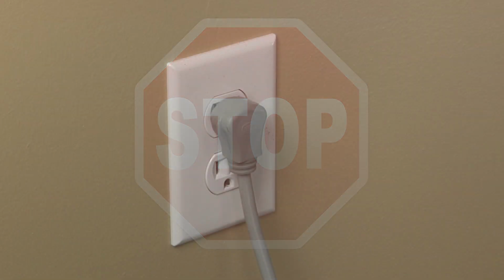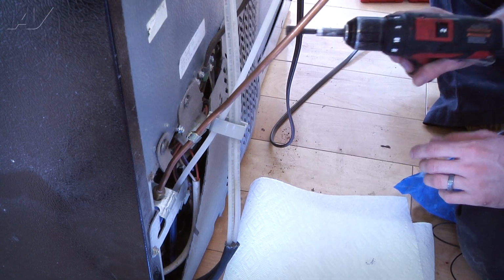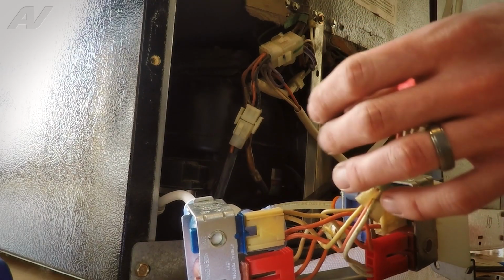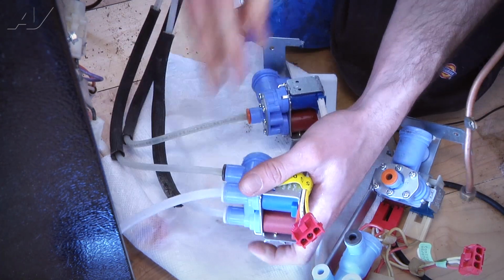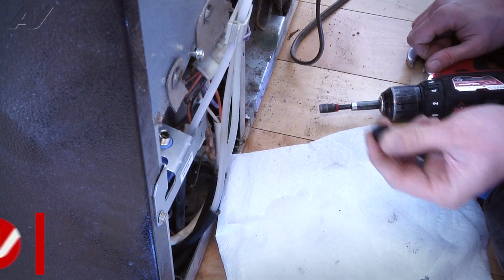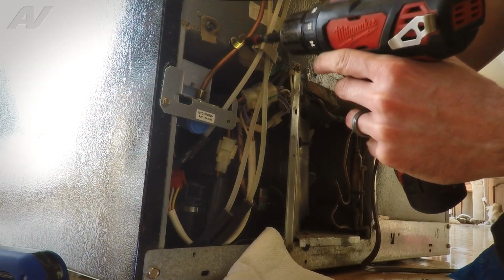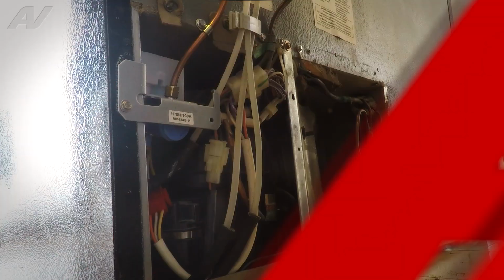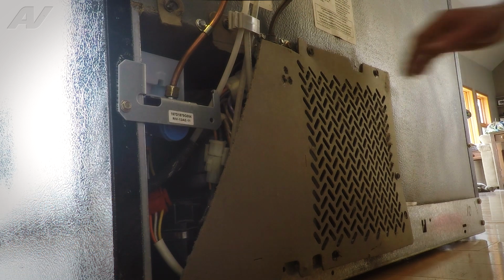GE Refrigerator Repair - Making Small Ice Cubes - Water Inlet Valve - Diagnostics & Troubleshooting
This video shows you how to Repair a *TPS24BPCEBS GE Refrigerator WR57X10022 Water Inlet Valve*
*Symptoms may include:* Making Small Ice Cubes